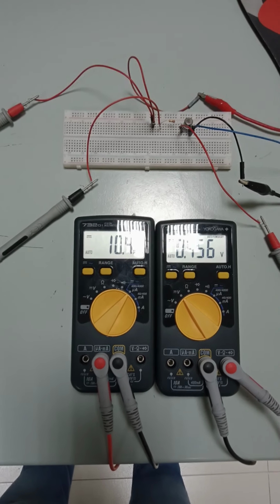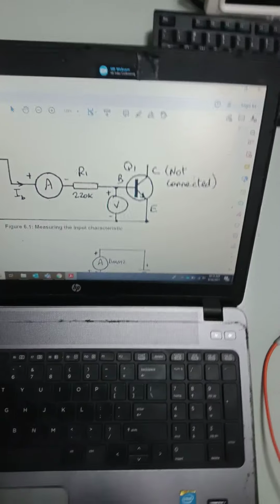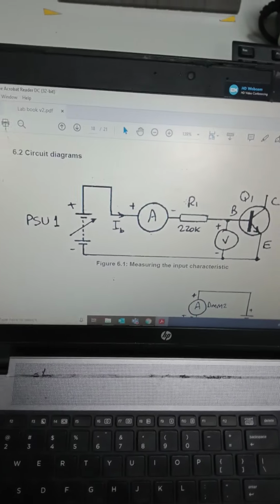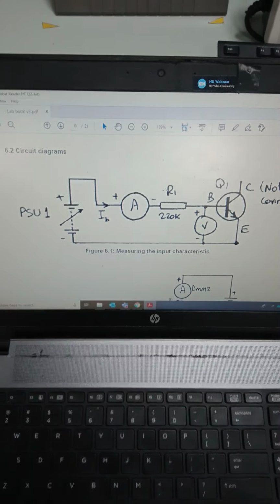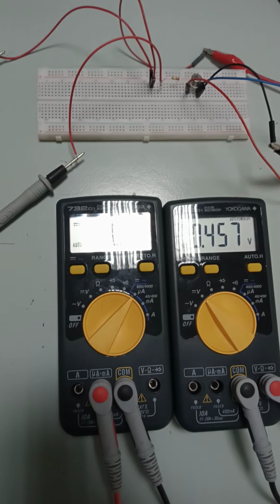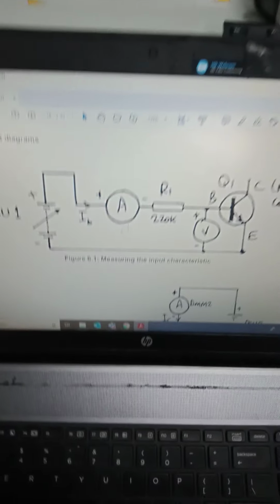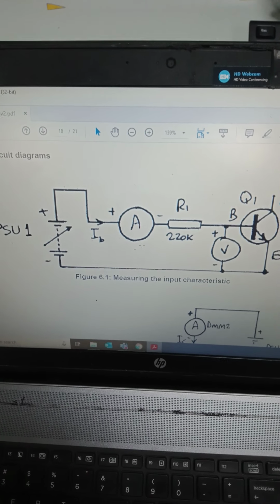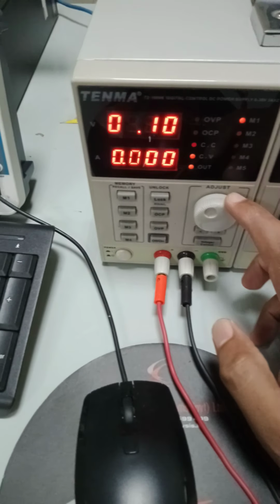BJT Input characteristics